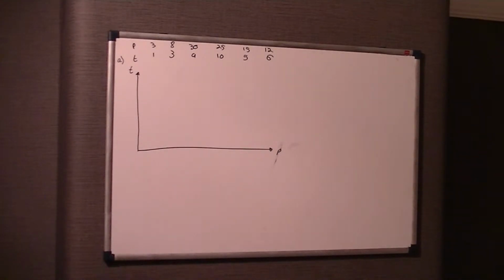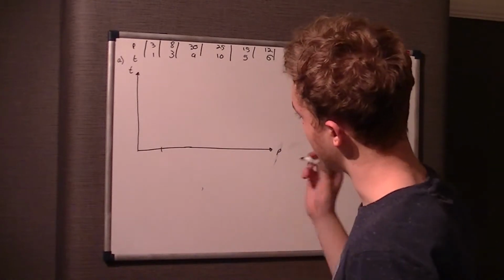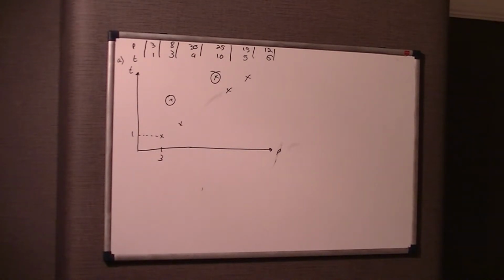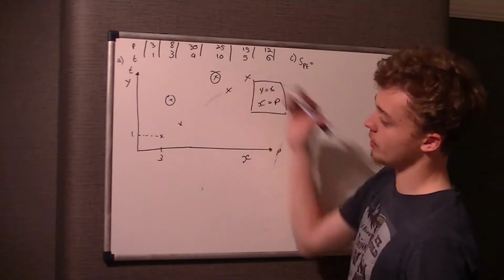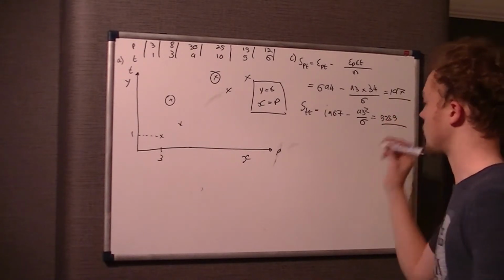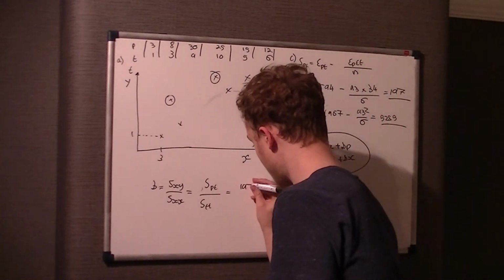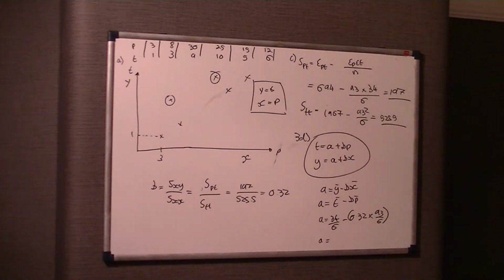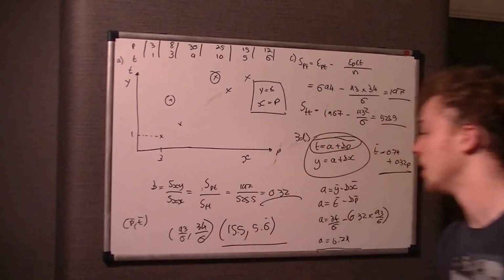Edexcel S1 June 2012 Question 3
Welcome to an S1 past paper question all about linear regression and being able to plot a few points on a diagram .. this question is not to difficult as you can tell, but there are a few little things that they have thrown in this question, in order to make you think again and re read the question ! Good luck !